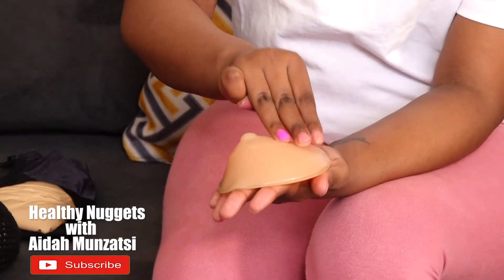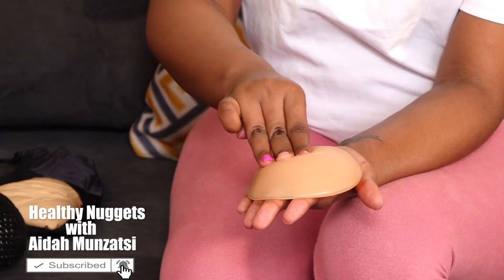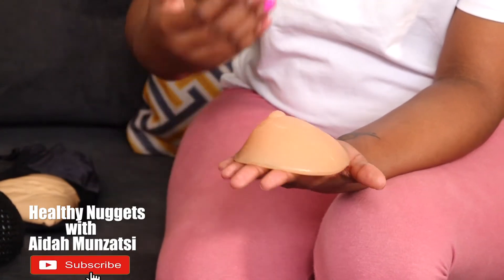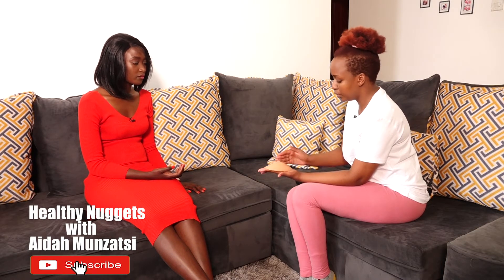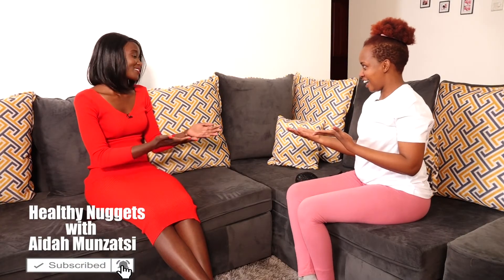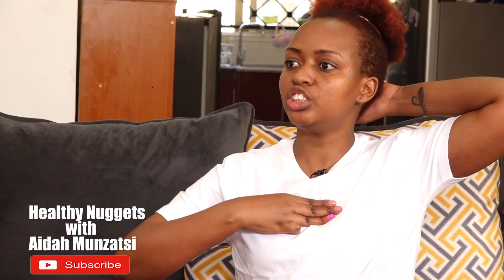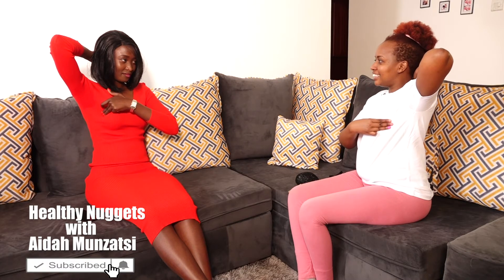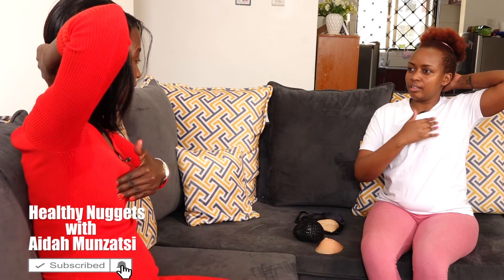BREAST SELF EXAMINATION_It can save your life.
Breast cancer is the most common cancer in women.Learn how to do a self breast examination.Incase of any abnormalities, seek medical attention. Early screening will always save life. breastcancer IWD2021

Aidah Munzatsi is an award winning health and science journalist from Kenya. Healthy Nuggets With Aidah Munzatsi is a health and wellness channel. Informing the public on matters health_ facts, tips and what is trending in the health industry internationally. The objective is to educate, inform, motivate and Inspire.